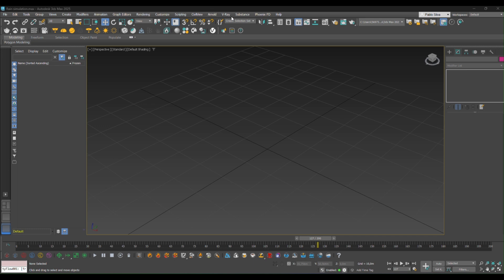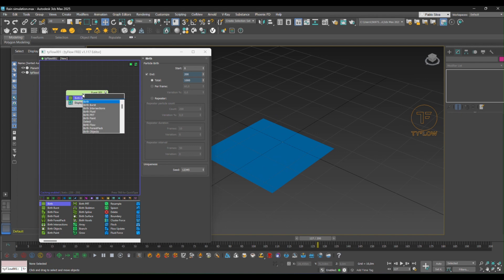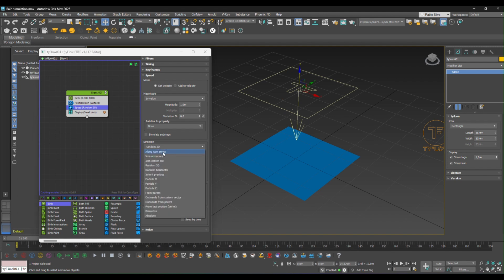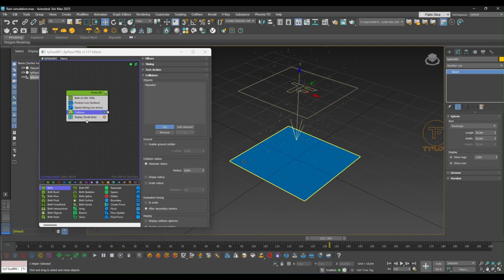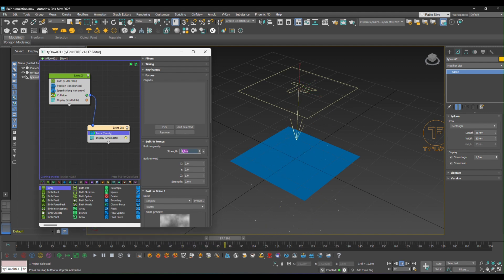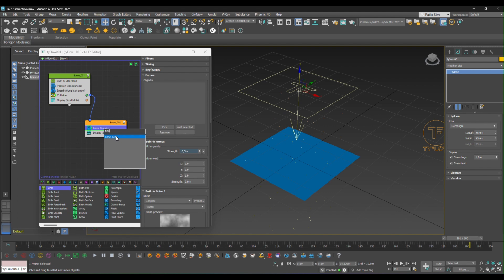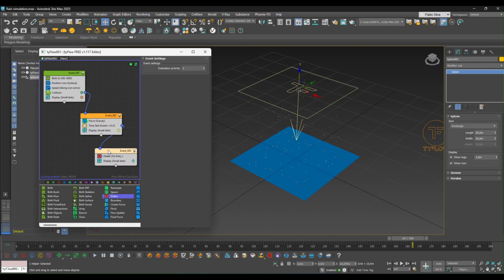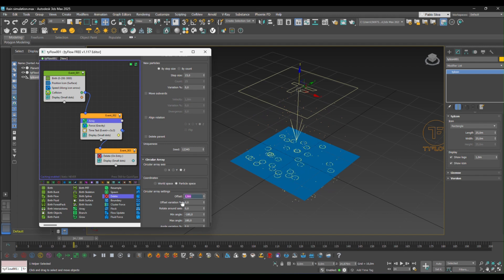Rain Simulation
In this tutorial we will learn how to simulate a basic rain effect in 3ds max using TyFlow